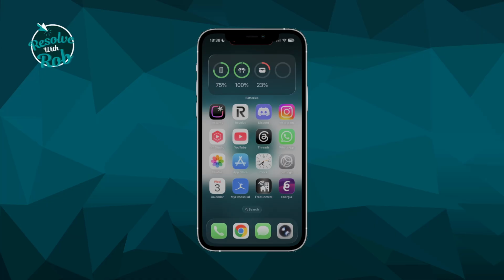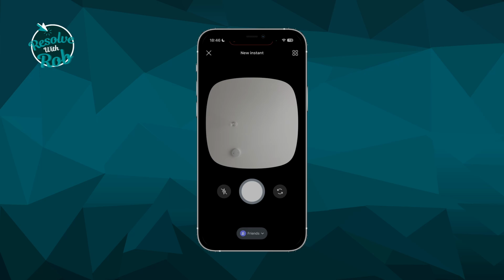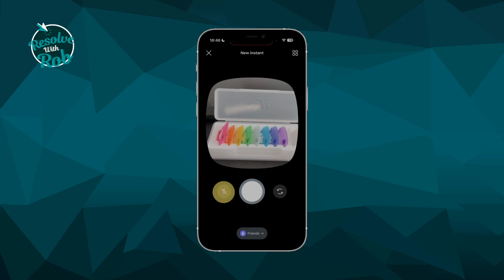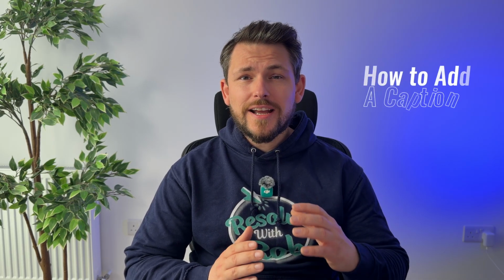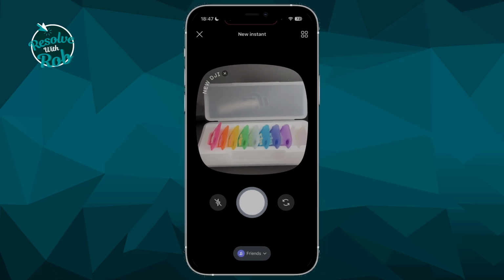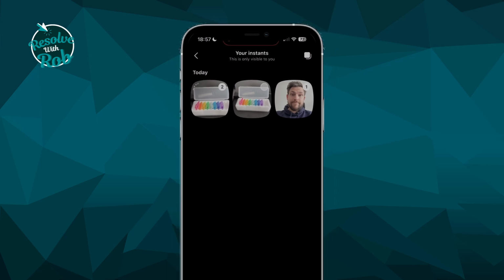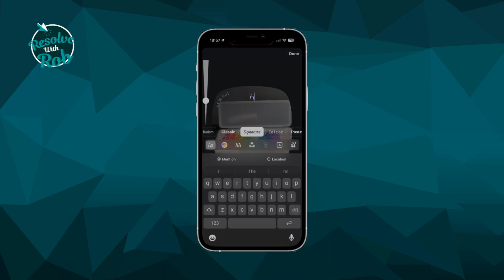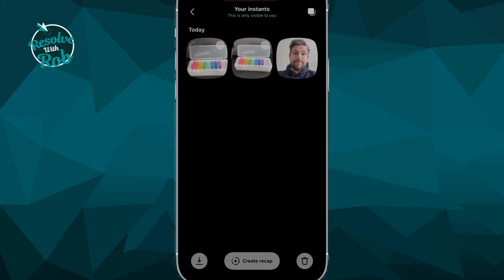Instagram's Newest Feature: Instants Explained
Instagram has a new feature called Instagram Instants, a casual way to share quick, unedited moments. In this easy step-by-step instagram tutorial, I’ll show you exactly how this new instagram feature works and how to use it, including downloading the separate app and signing in. This app update is perfect for anyone looking for instagram tips to enhance their sharing experience.

CHAPTERS

00:00 - 00:11 - Intro
00:12 - 00:35 - Method 1 (Downloading Instants App)
00:36 -  01:02 - Method 2 (Using Main Instagram App)
01:03 - 01:50 - How to Use Instagram Instants
01:51- 02:19 - How to Add a Caption
02:26 - 03:12 - How to Create a Recap of Instants
03:13 - 03:17 - How to Save Instants to Phone Gallery
03:18 - 03:26 - How to Delete Instants

Some of the links in this description may be affiliate links, which means if you click on one and make a purchase, I may earn a small commission at no extra cost to you. I only recommend products and services that I genuinely believe in. Thank you for your support!